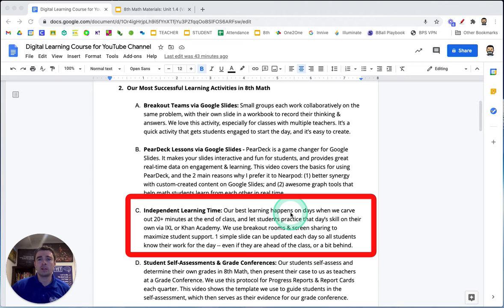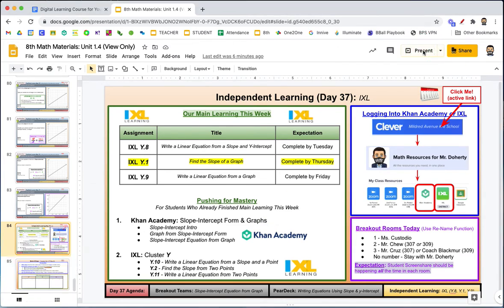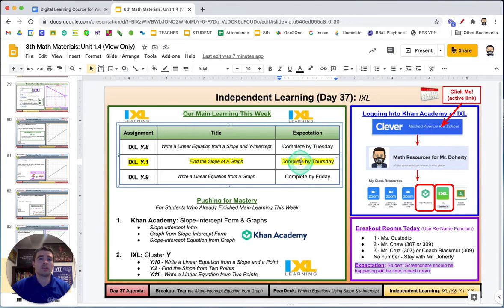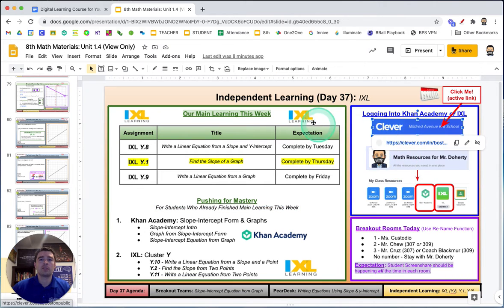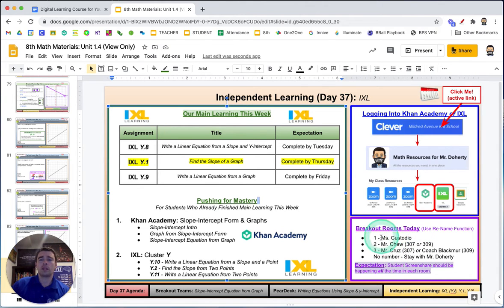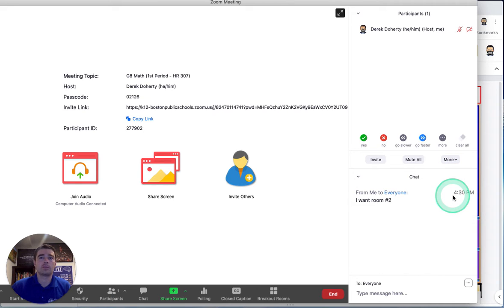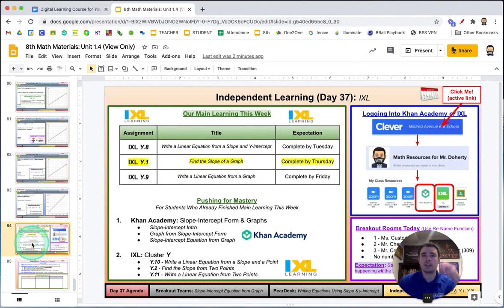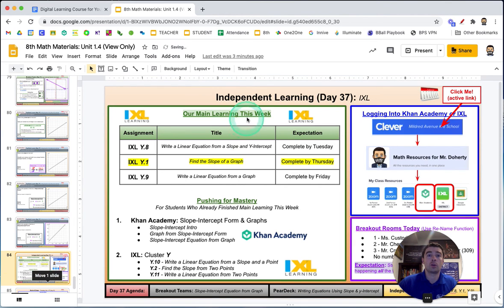Lesson 2C: Independent Learning Time